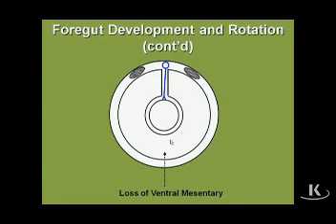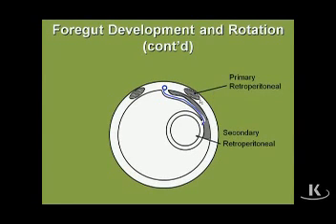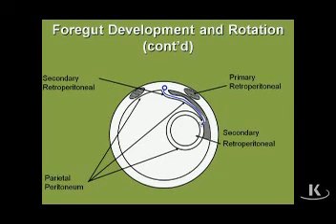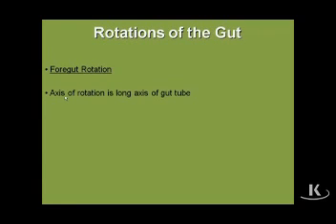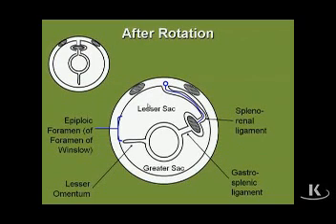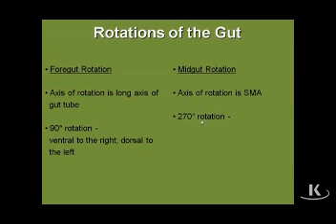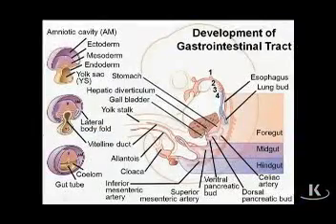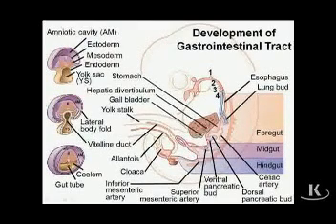Development of Gastrointestinal tract